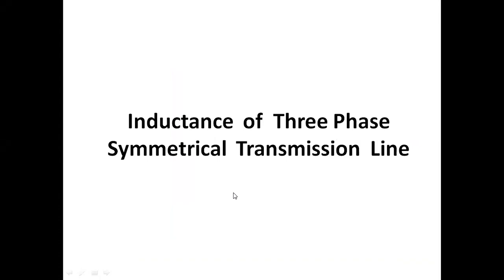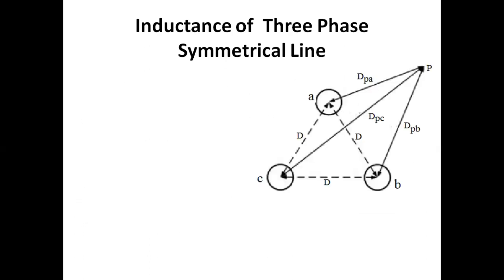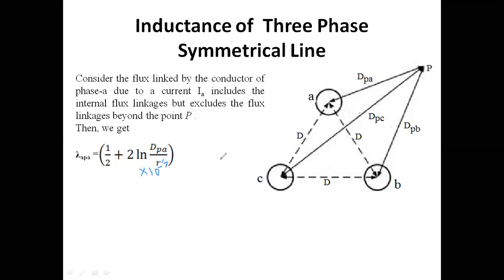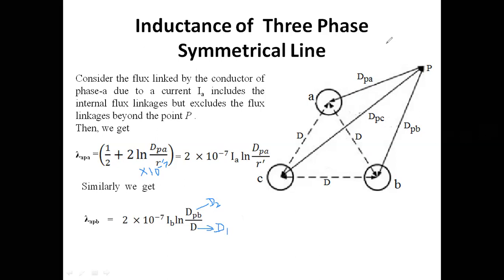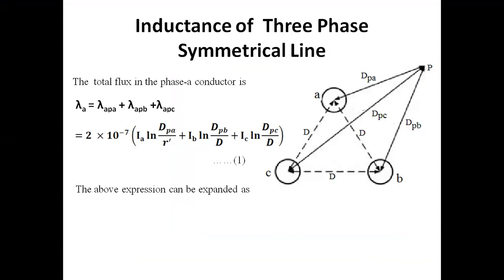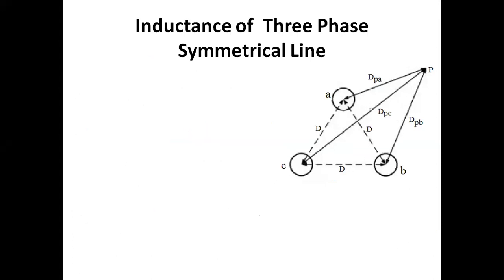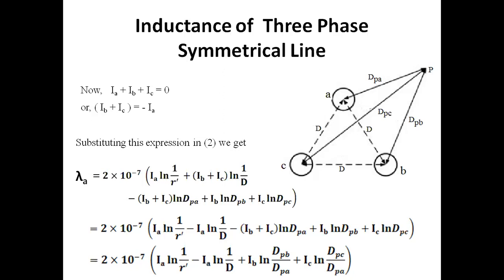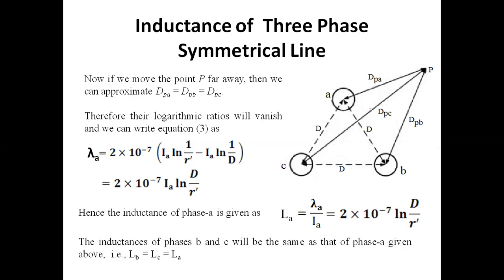Inductance of Three phase Symmetrical Line